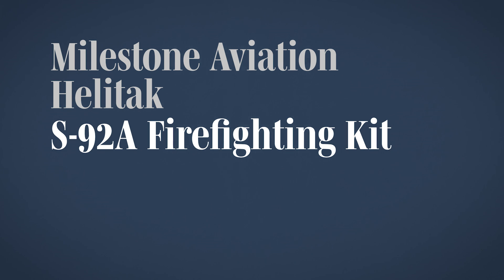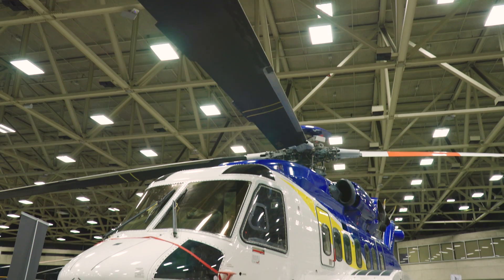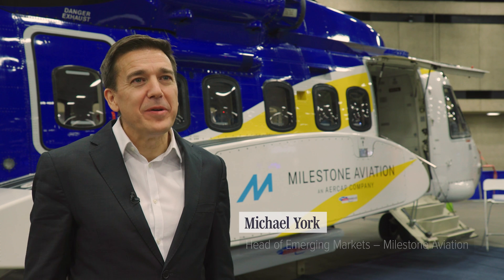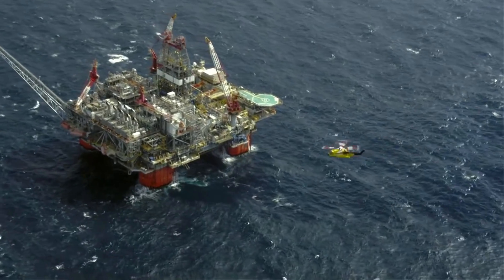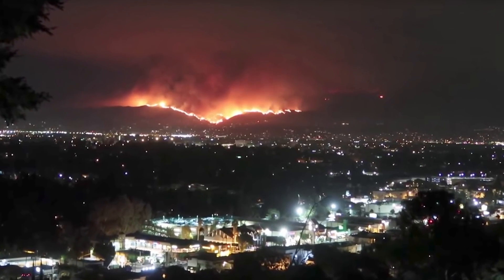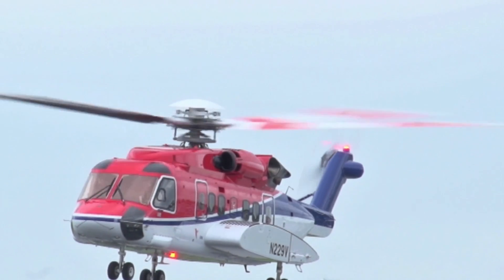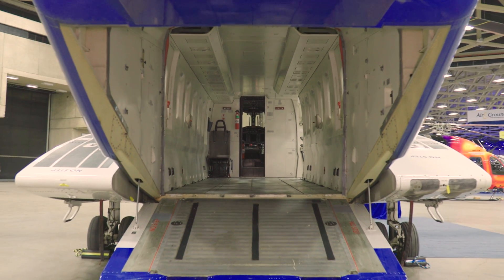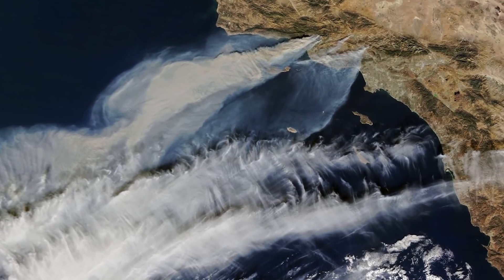Milestone, Helitak Develop Firefighting Sikorsky S-92A – AIN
Since the price of oil plunged during the pandemic, many helicopters that were previously flying offshore oil and gas missions have been logging fewer hours. Seeking to find a new mission for the heavy twin Sikorsky S-92A, helicopter lessor Milestone Aviation has partnered with Australia’s Helitak to equip the helicopter for firefighting. Helitak’s FT5000—a 1,050 gallon, collapsible, belly-mounted fire suppression tank—made its debut at Heli-Expo 2022 in Dallas.